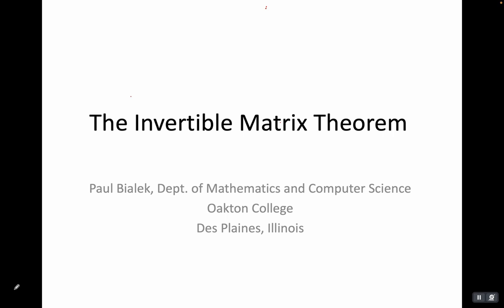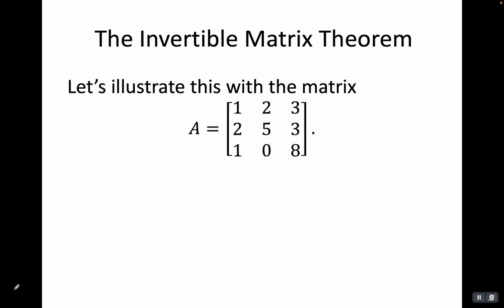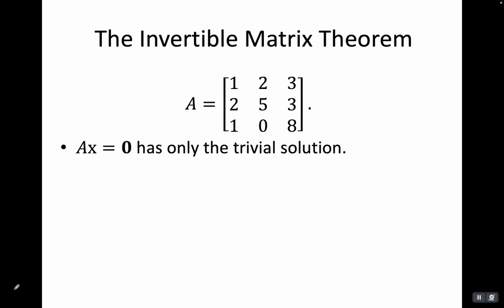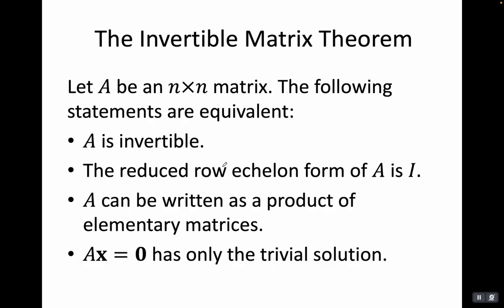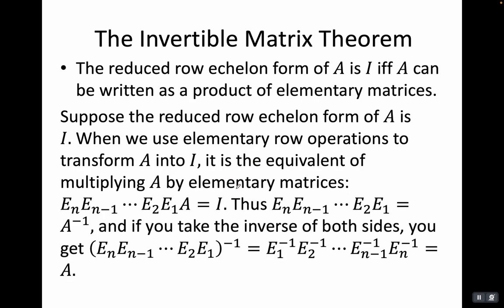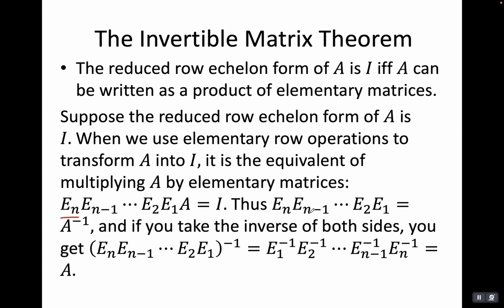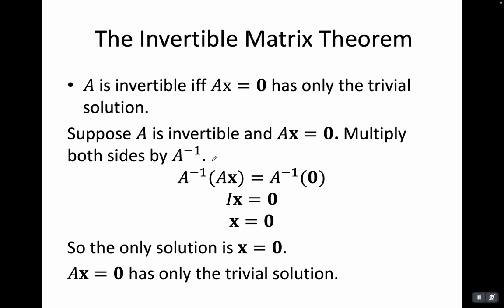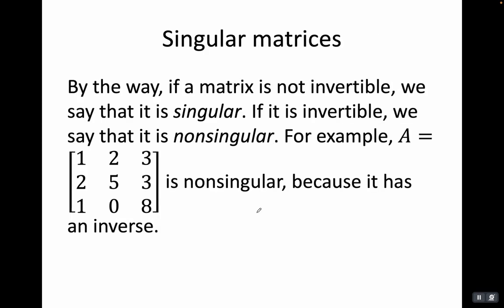The Invertible Matrix Theorem